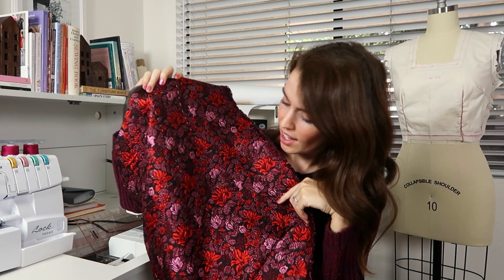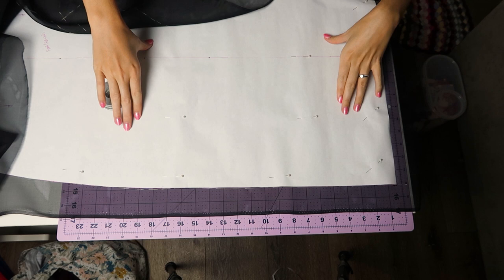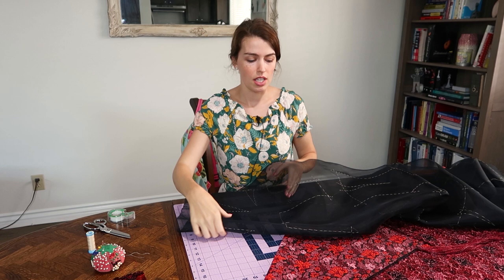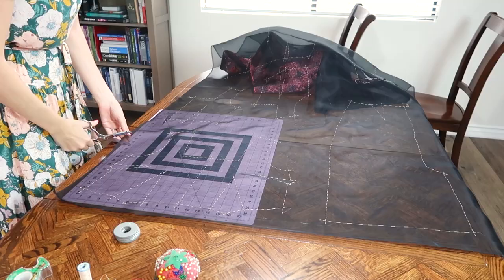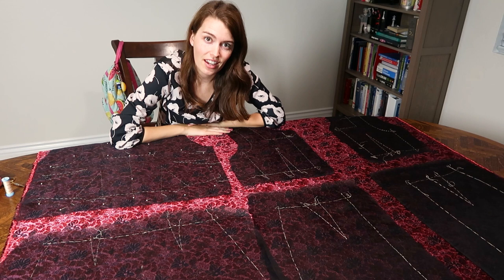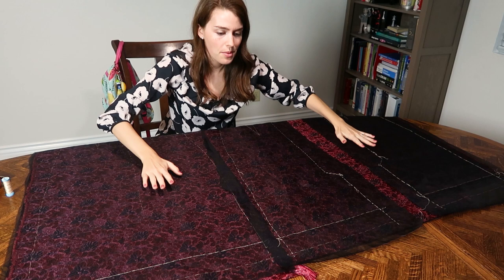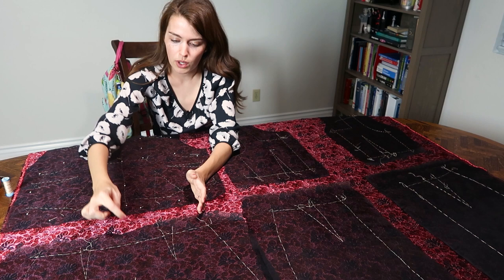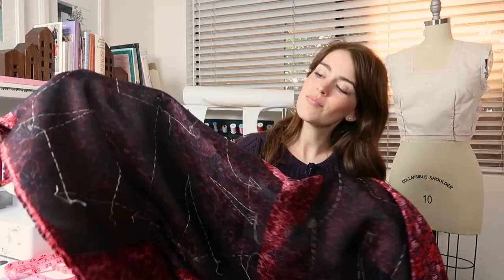Ep. 3: Underlining the Fashion Fabric - DIY Couture Cocktail Dress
In this video, episode 3 of the DIY couture dress series, I will show you how I underlined my fabric and tell you all about it too.

TOOLS & SUPPLIES:
Pink Tape Measure
Dritz Sewing Pins
Gingher Dressmaker Shears
Embroidery Scissors
Couture Sewing Techniques
Hand Needles
Cutting Mat
Fabric: from Mood in the store.
Gutermann Silk Thread: at Joann Stores (any thin silk thread will do)

Similar on Amazon

What I use to record my videos:
Canon G7 X Mark II
Zoom H1N Recorder
Adobe Premier Pro CC
Fovitec Studio Lights